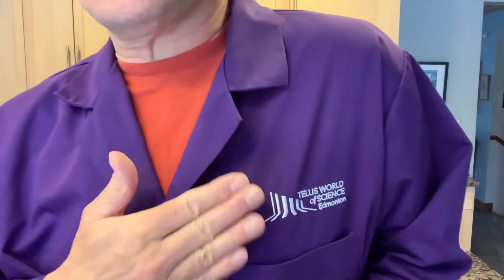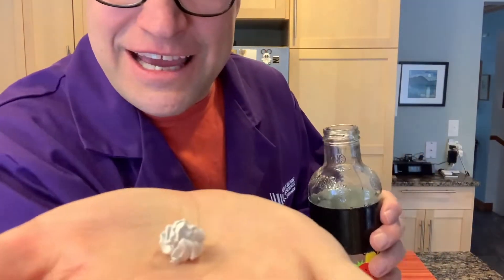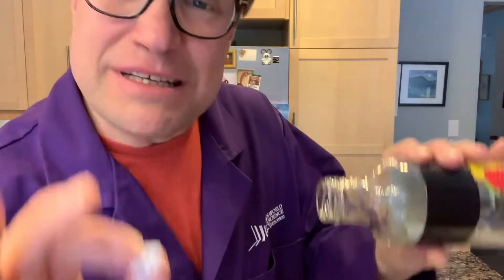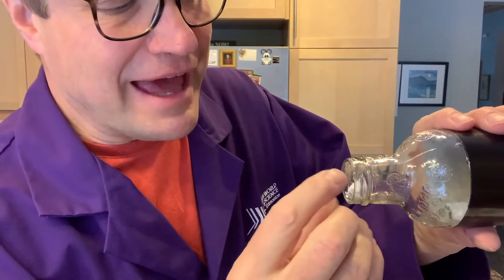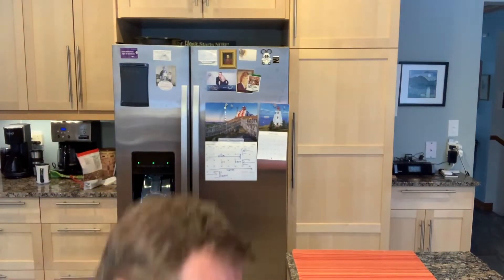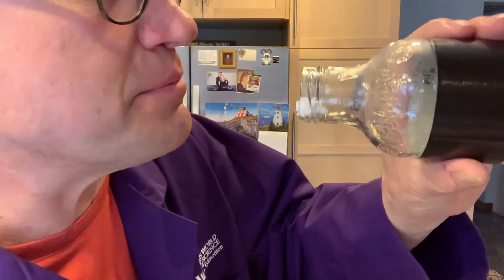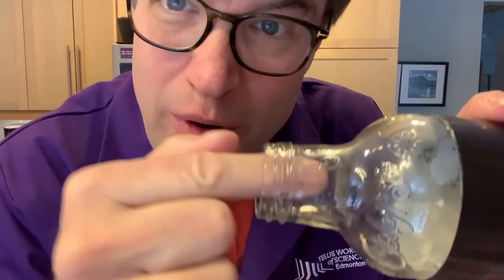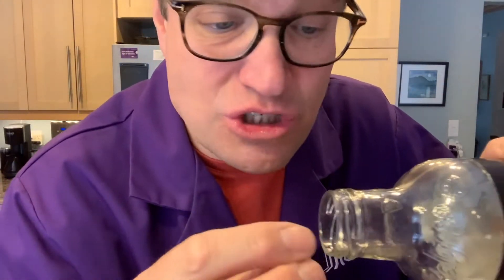Science at Home - Blowing Paper in a Bottle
Always expect the unexpected with the one and only Alan Nursall, President & CEO of TELUS World of Science - Edmonton. Today's "Science at Home" not only demonstrates fascinating principles of science but also will let you fool your friends and family!

For more fun DIY Science activities you can do together at home, visit: twose.ca/DIYscience.